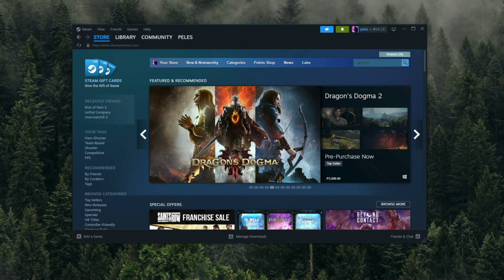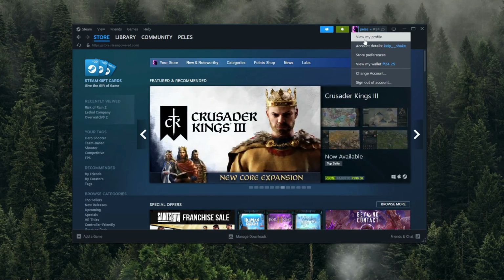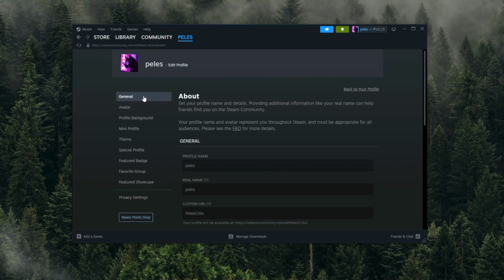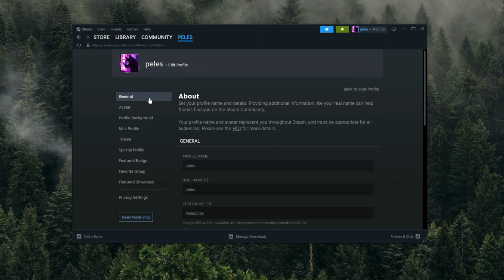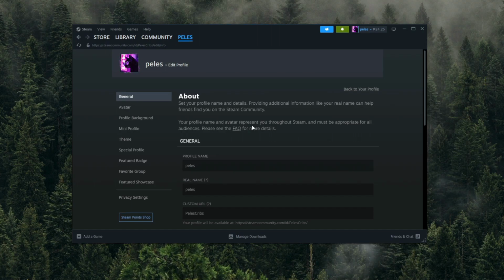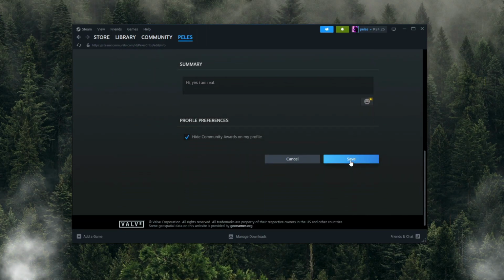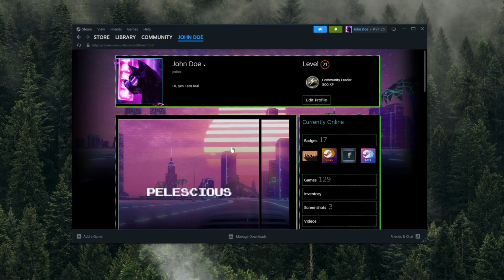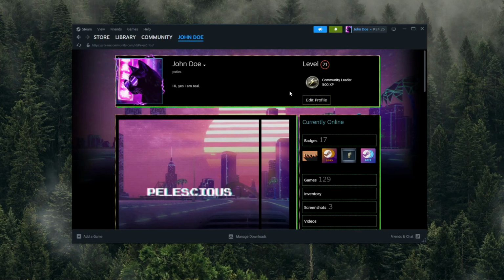How To Change Username On Steam (2024) Easy Guide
In this tutorial, I will show you step-by-step how to change your username on Steam. Follow along as I guide you through the process to ensure a seamless transition to your new username.

🕒 Timestamps:
00:00 Introduction
00:11 Edit profile
00:45 Change profile name
01:17 Outro